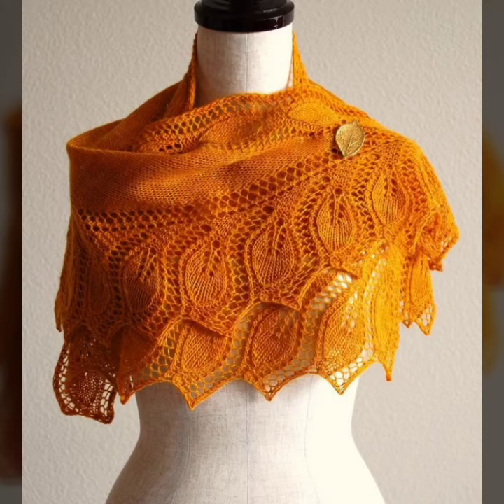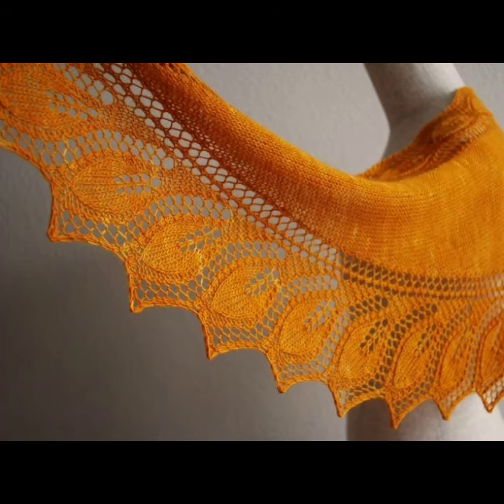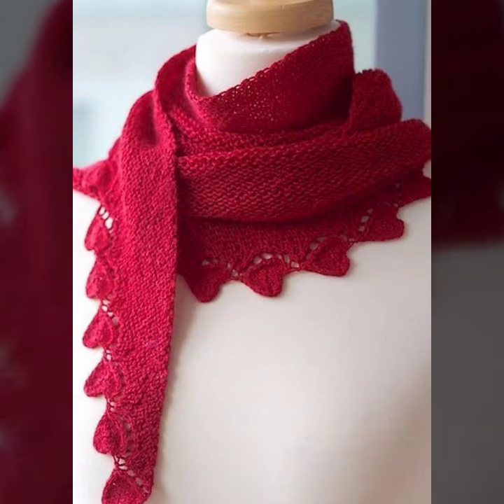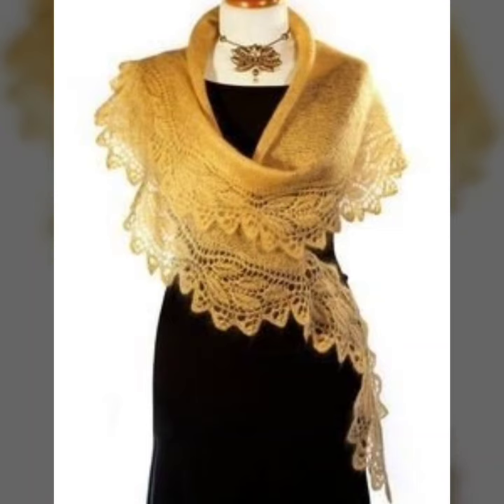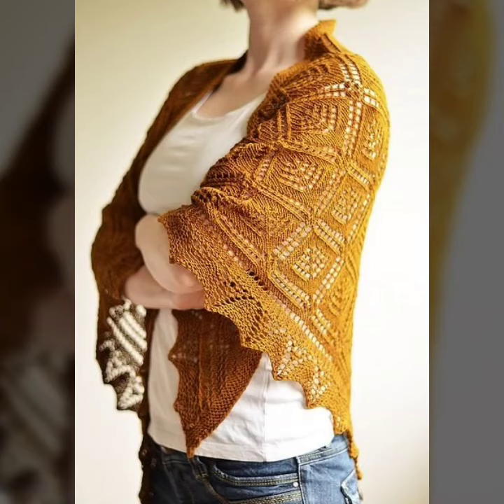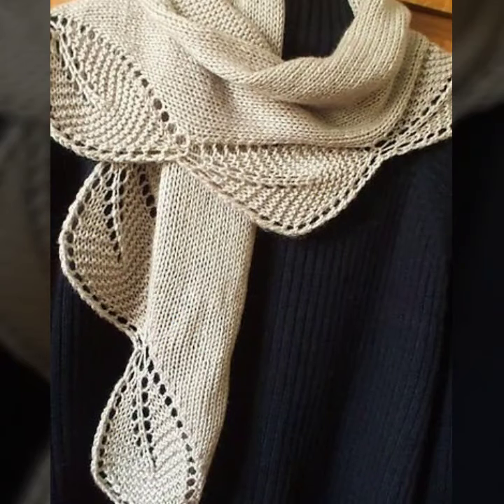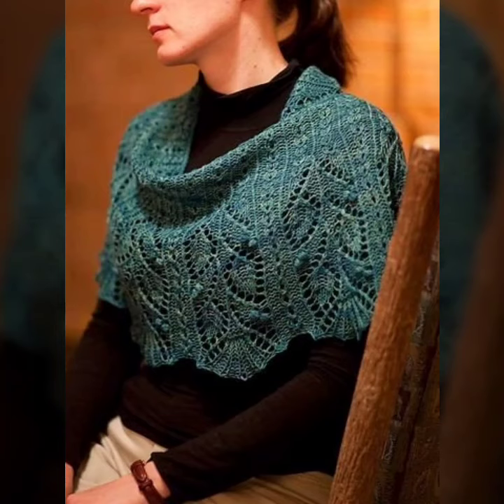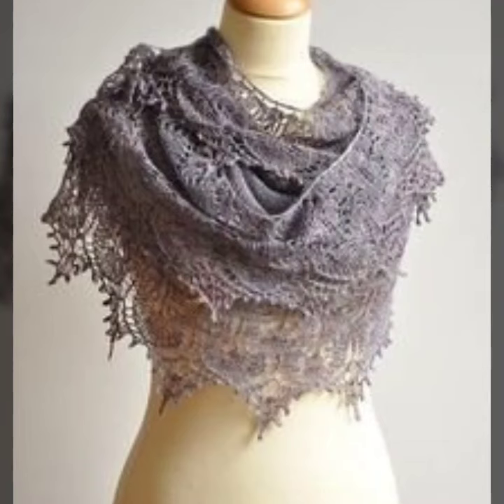Good Looking Knitted Crochet Cutwork Lace Pattern Triangle Shawls And Scarf Designs For Ladies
Good Looking Knitted Cutwork Lace Pattern Triangle Shawls And Scarf Designs For Ladies